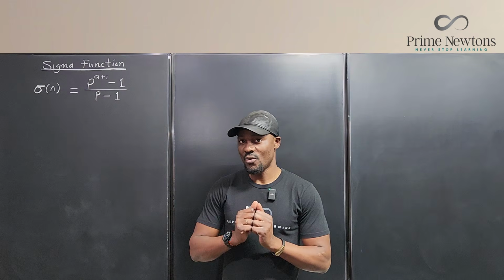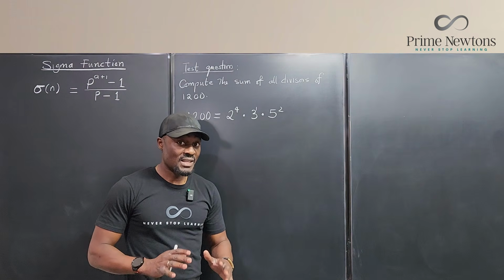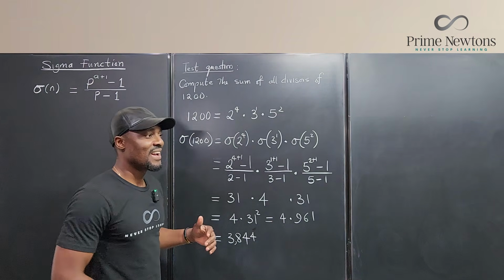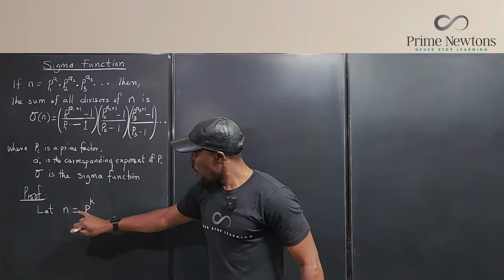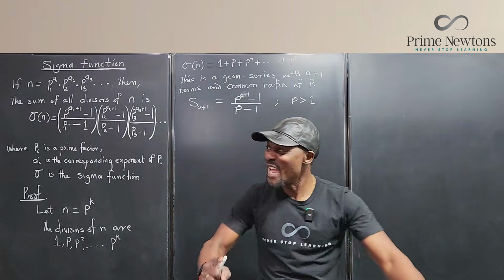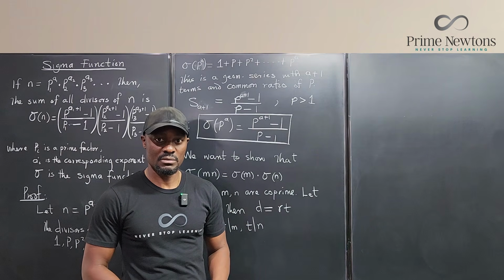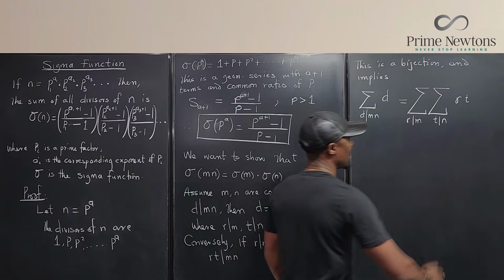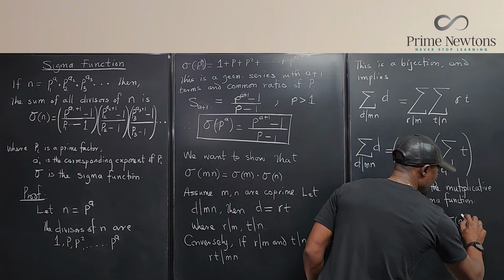The Sigma Function ( Sum of divisors)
This is a video on the use and proof of the sigma function formula. It is very useful in finding the sum of all divisors of any number. Most useful when the number is too large.